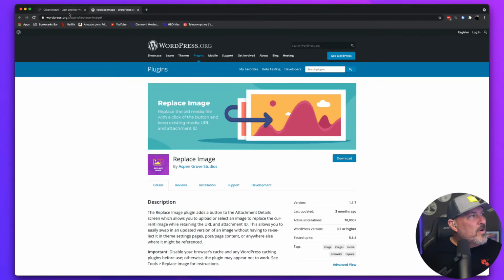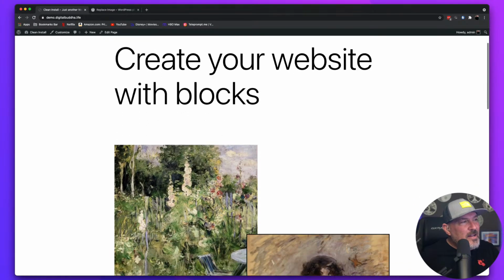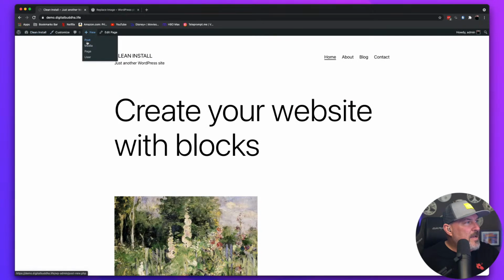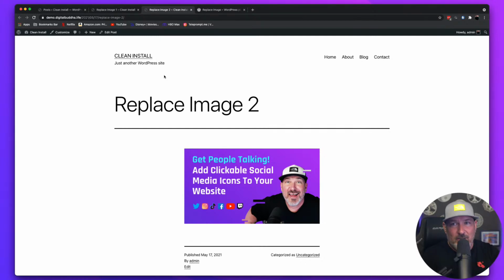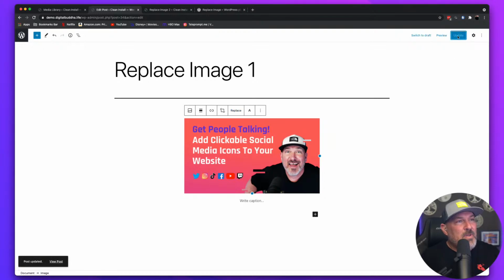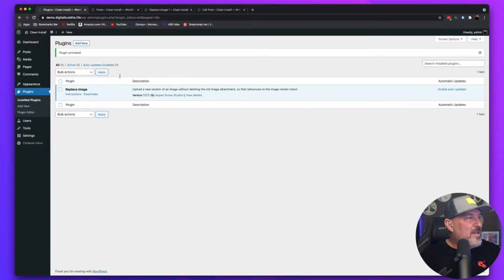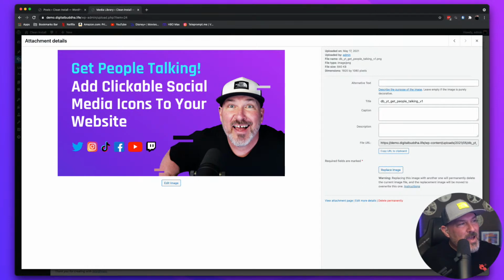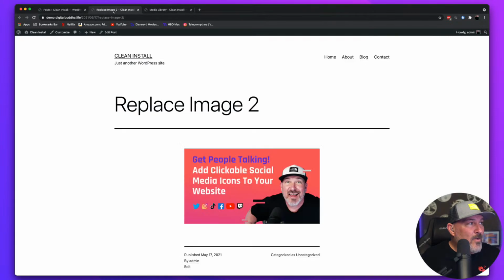Learn How to Replace an Image in the WordPress Media Library – Without Changing the Path!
Learn how to replace an image in under 5 mins. We have a condensed version of this talk available

Looking for a way to replace an image or other media file on your WordPress website? In this video, I show you a free tool for easily replacing a file in the media library without changing the path or file name. Perfect for replacing an image used in multiple locations on your site or making revisions to a downloadable PDF.

► Here's what we cover in this episode:
• How to replace an image without changing the location
• A free plugin for uploading a replacement file
• Alternative methods for replacing media files in WordPress
• Live Q&A

► More tools for creating websites:
We make it really easy to build WordPress websites! Check out the other tools we created

My channel is supported by users like you – thank you! Using the link to purchase one of the products I use will help me make more tutorials. Enjoy!